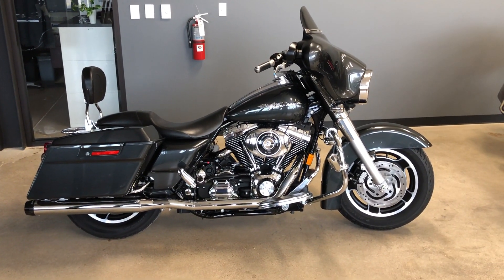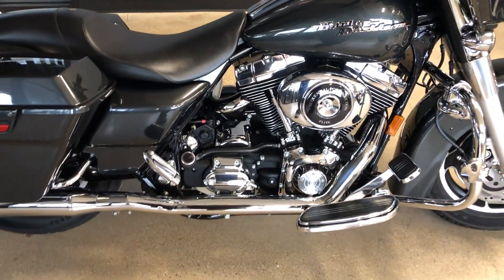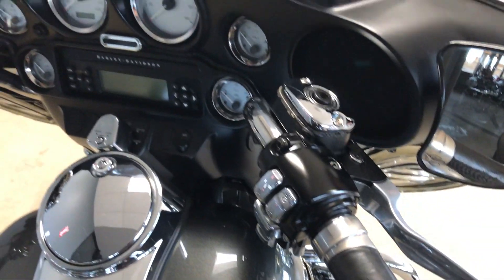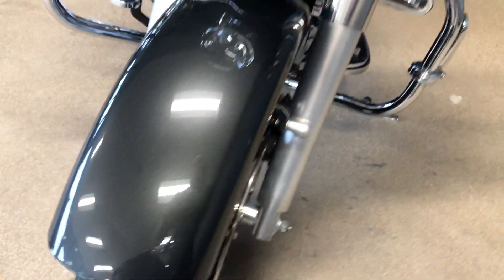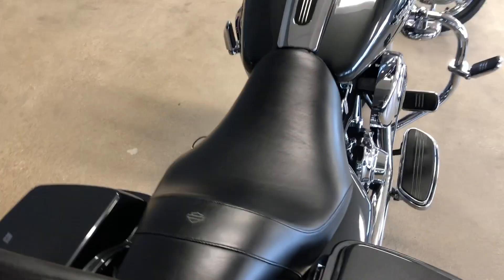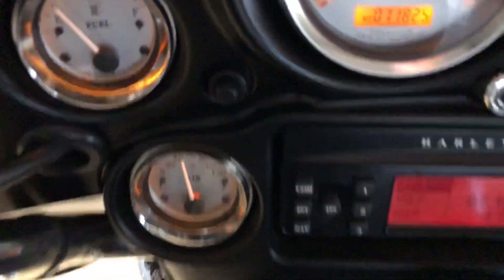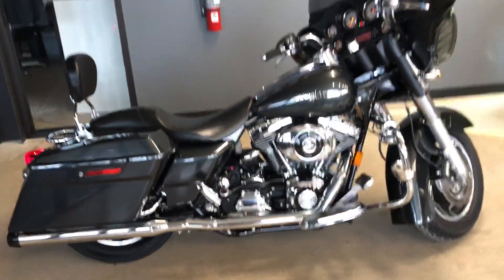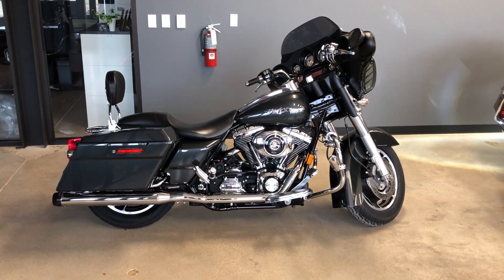644693 2006 HARLEY-DAVIDSON STREET GLIDE - FLHXI